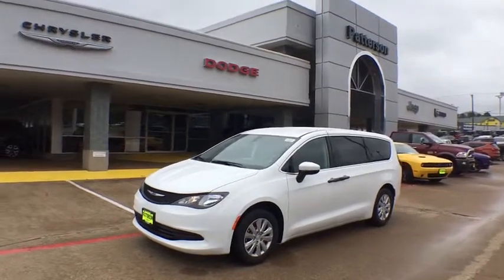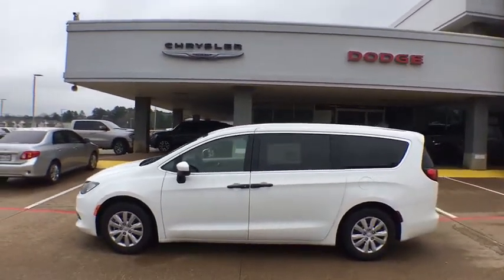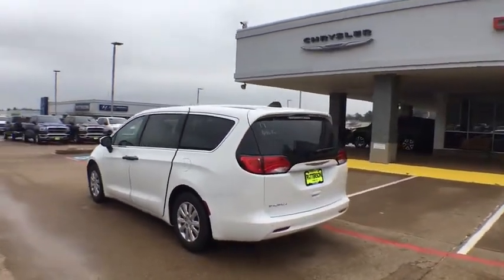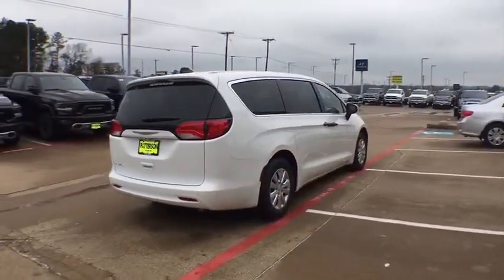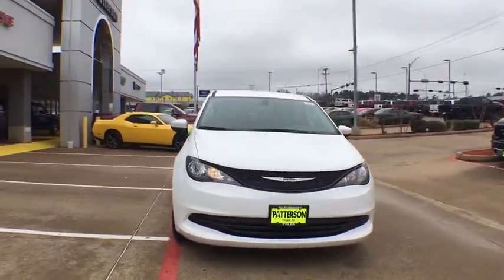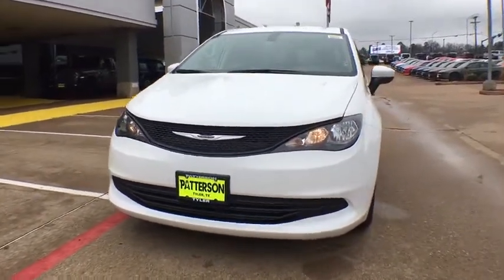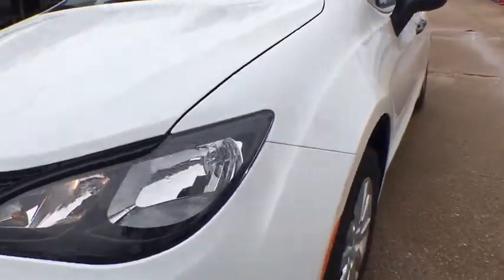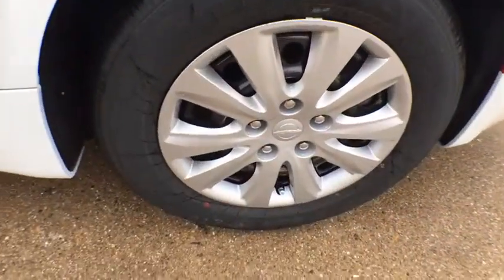2019 Chrysler Pacifica Tyler, Longview, Mineola, Jacksonville, Lindale, TX C644407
Bright White Clearcoat New 2019 Chrysler Pacifica available in Tyler, Texas at Patterson CDJR Hyundai Tyler. Servicing the Longview, Mineola, Jacksonville, Lindale, TX area.
2019 Chrysler Pacifica L FWD - Stock#: C644407 - VIN#: 2C4RC1AG3KR644407

3120 S SW Loop 323

: 3rd Row Seat, Keyless Start, Bluetooth, TRANSMISSION: 9-SPEED 948TE AUTOMATIC. ENGINE: 3.6L V6 24V VVT, AIR CONDITIONING W/3 ZONE TEMP CONTRO. iPod/MP3 Input, Back-Up Camera. EPA 28 MPG Hwy/18 MPG City! WHY BUY FROM US: Patterson of Tyler treats the needs of each individual customer with paramount concern. We know that you have high expectations, and as a car dealer we enjoy the challenge of meeting and exceeding those standards each and every time. Allow us to demonstrate our commitment to excellence! OPTION PACKAGES: AIR CONDITIONING W/3 ZONE TEMP CONTROL Rear Air Conditioning w/Heater, TRANSMISSION: 9-SPEED 948TE AUTOMATIC (STD), ENGINE: 3.6L V6 24V VVT (STD). EXPERTS CONCLUDE: Edmunds.com explains The ride is comfortable, settled and seldom interrupted by small or large road imperfections. Whether you're making the daily commute or spending a long weekend on the highway, the inside of the Pacifica is a pleasant place to be.. Fuel economy calculations based on original manufacturer data for trim engine configuration.